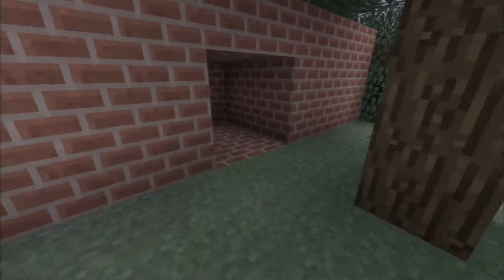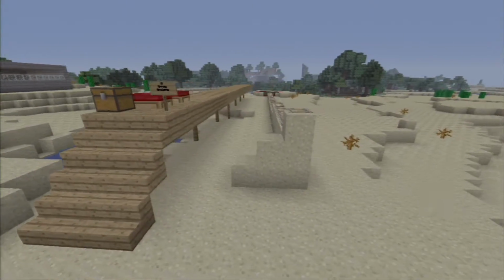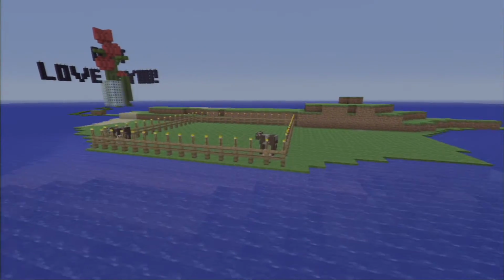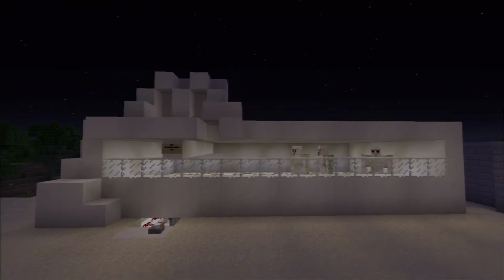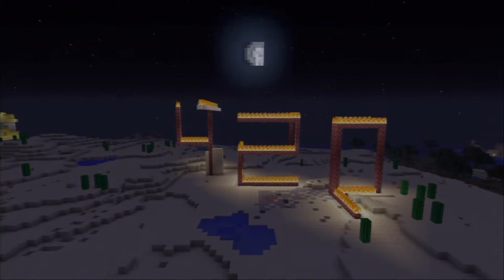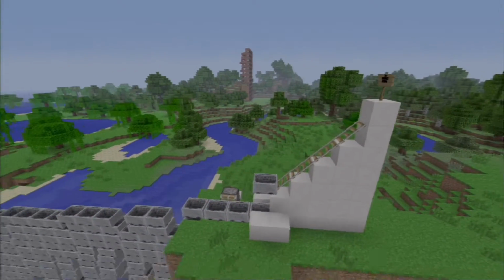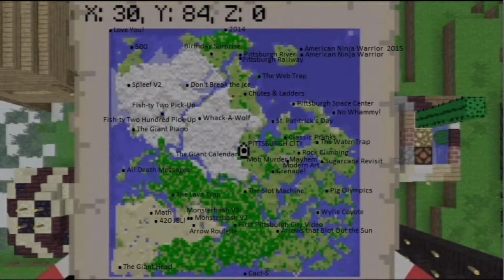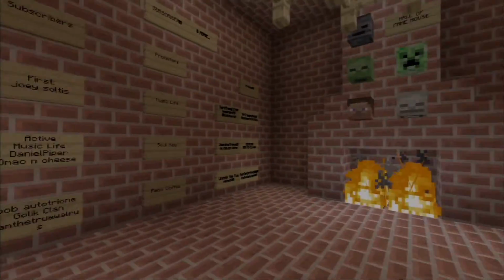Minecraft: Tour of Pittsburgh City 2015 (Series Finale)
After ninety fun-filled episodes, Minecraft comes to an end with the final tour of this giant city filled with over 50 unique structures! R.I.P. Pittsburgh.
Intro/outro music: "One and Only" by Los